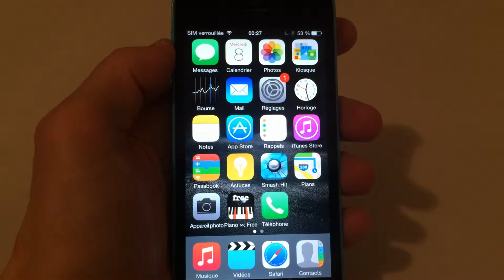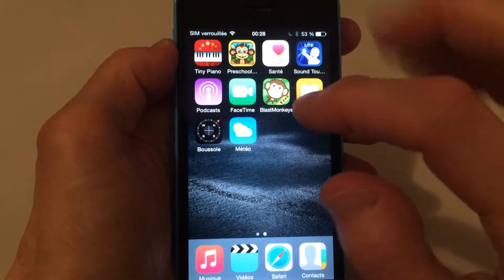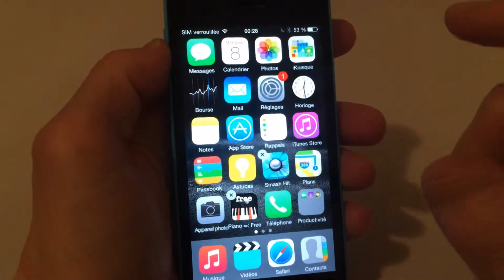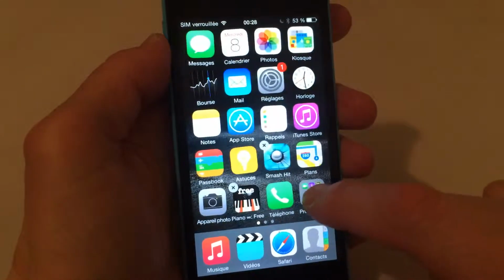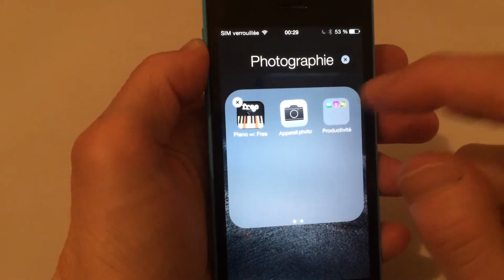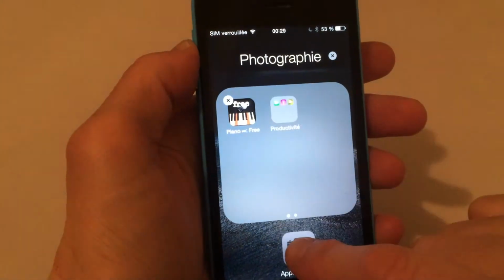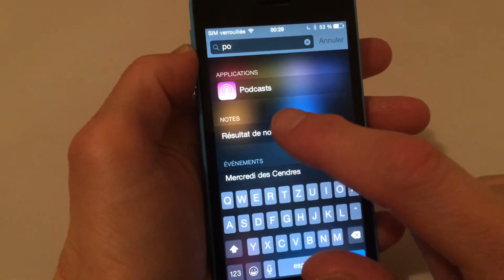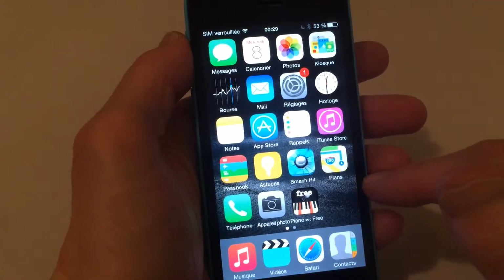How to hide Apps in your IPhone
An easy and simple way to hide apps in your IPhone